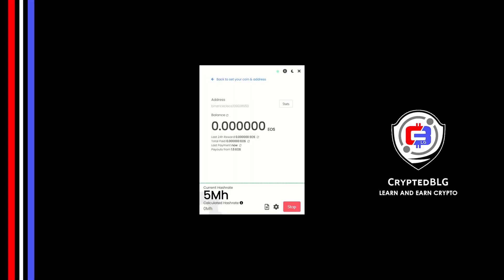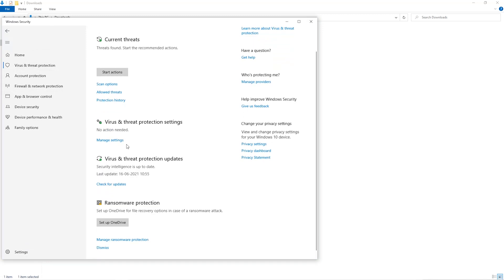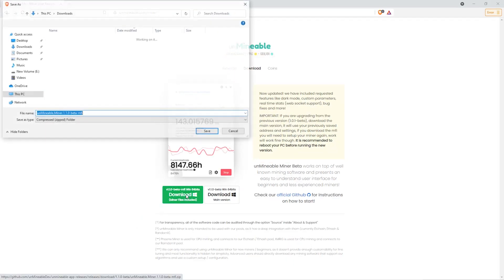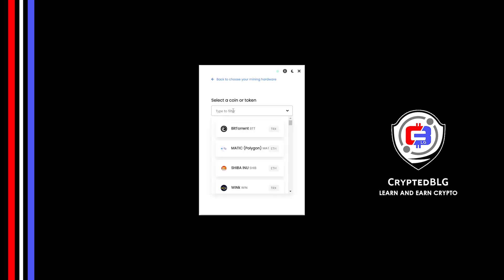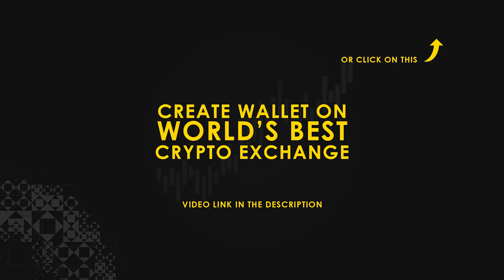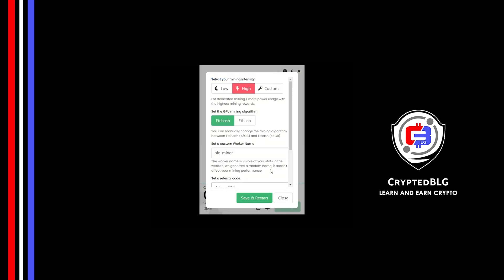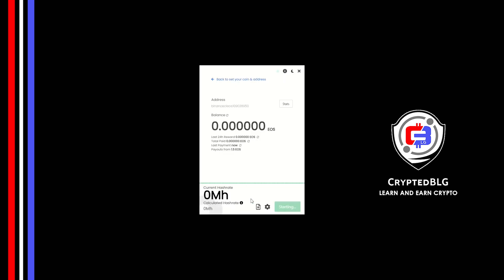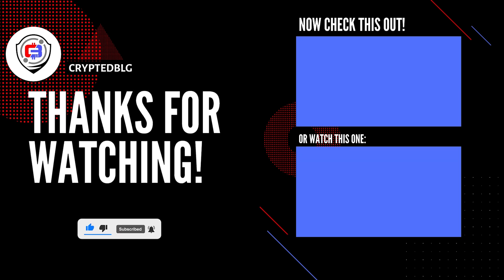Easily Mine EOS On Any Computer or Laptop | How To Mine EOS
This video shows you how to easily mine EOS on any computer or laptop (Windows) using the Mining software (which is free, minus the 1% fee of mining profits, which can be reduced to 0.75% by using the referral code given below).
By following the steps, you can start EOS within 3 minutes.

BTC - 3Nr4qwBvsvpyEjQuVgn7JKZGyAGsARN6kg
ETH - 0x7e3666BEf51156CFEd74179a5131eb28a8742696
MATIC - 0x545fb44bb6ef63933fbe9c9f9c1214db7b97a5d7
ZEC - t1ctRUzNmdBABope5xKZYkGoPHTpxPdnGr5
0x - 0x4ad7C57dAacadA07529C37D27Ce3C7e6c41D1B1A
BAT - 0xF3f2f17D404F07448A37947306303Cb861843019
DOGE - DHcQ5RRGSKR8AVHUqxQ8JQKtbjnyYb96DQ

Timestamps
0:00 Intro
0:19 Create New Folder
0:27 Windows Security Settings
0:52 Download Miner
1:14 Extract Miner
1:22 Select Mining Hardware
1:42 Select Coin & Enter Your Wallet Address
1:52 Referral code
2:03 You're Mining EOS
2:09 Settings
2:14 Mining Intensity
2:18 Mining Algorithm
2:32 Other Settings
2:49 Web Dashboard
3:12 Outro

Tags & Hashtags
how to mine EOS 2021, how to mine EOS in 3 minutes, this beginner friendly mining tutorial, the best way to mine EOS for beginners, easily mine EOS on any computer, mine EOS on windows, mine EOS at home, easy way to earn passive income, how to mine your first EOS , How to mine EOS , EOS cryptocurrency